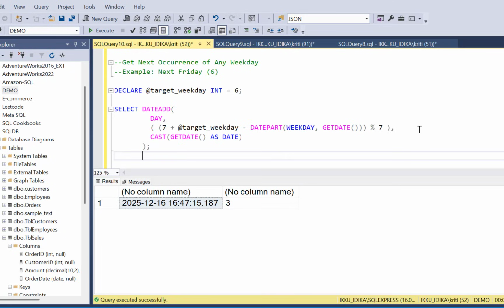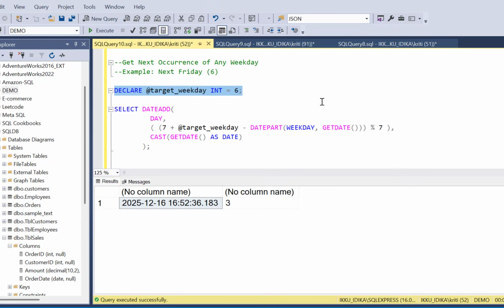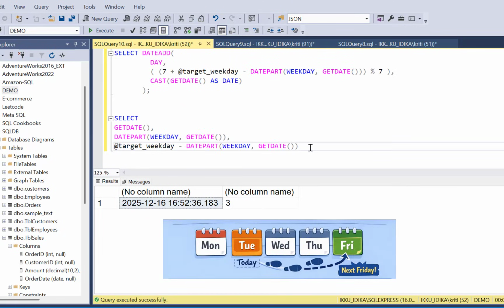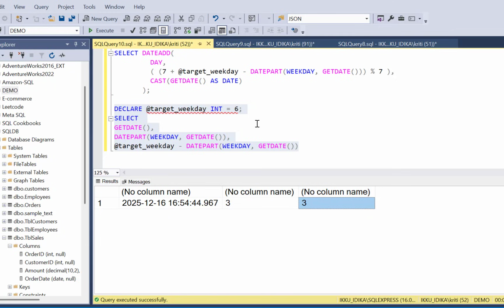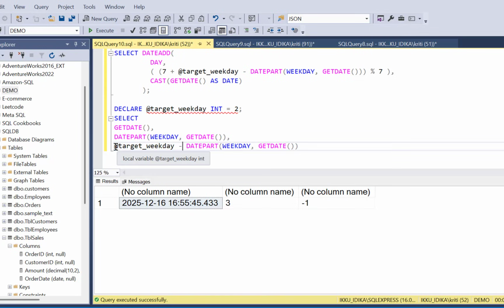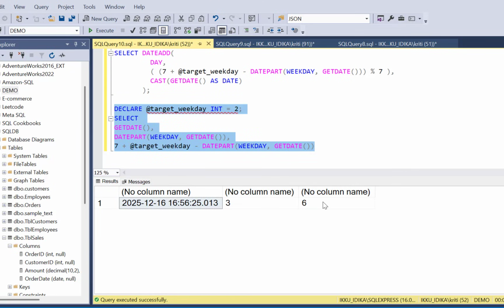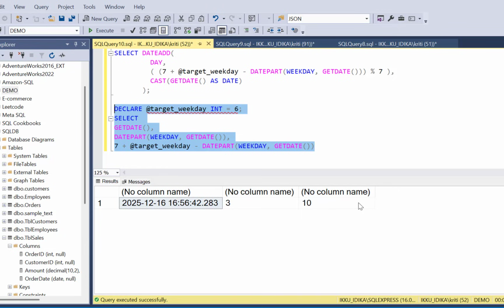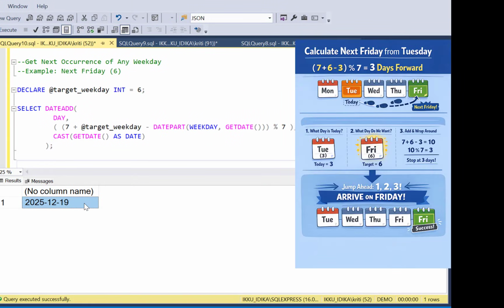SQL Trick | How To Find Next Occurrence Of Any Weekday ?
SQL - How Will You Find The Next Occurrence Of Any Weekday?